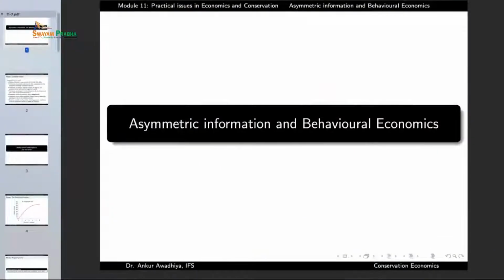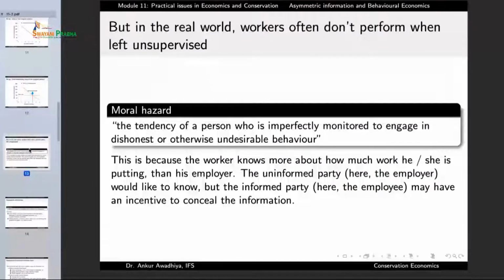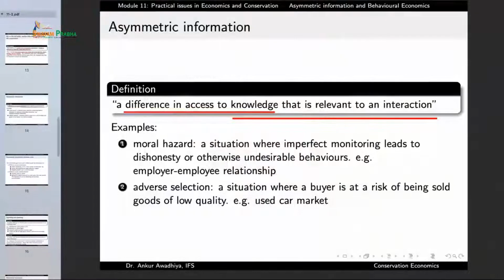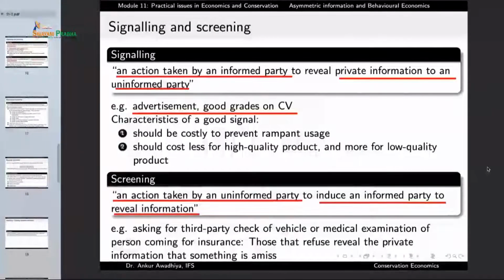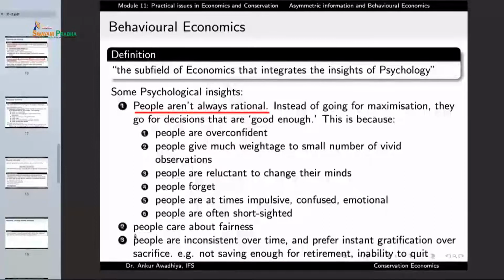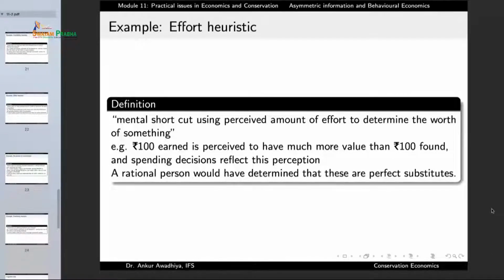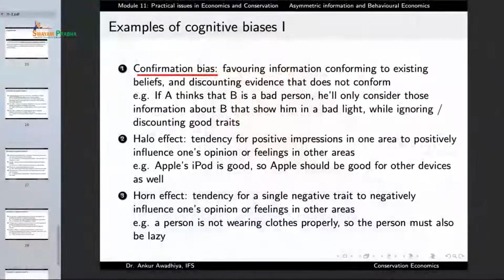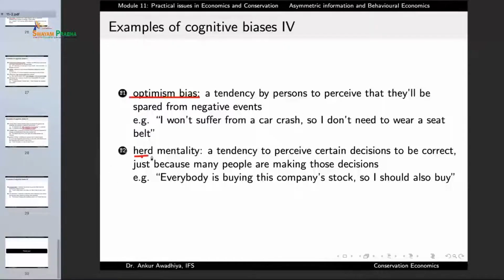Lec 32: Asymmetric Information and Behavioural Economics